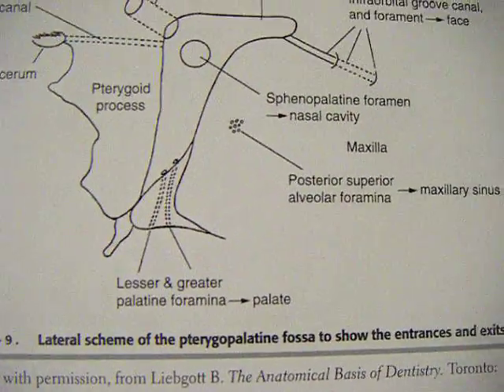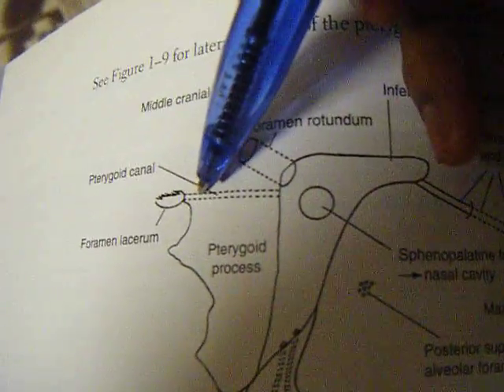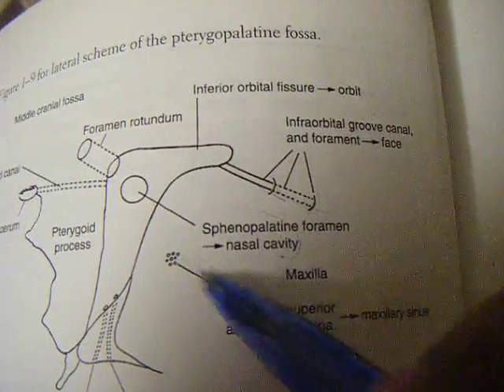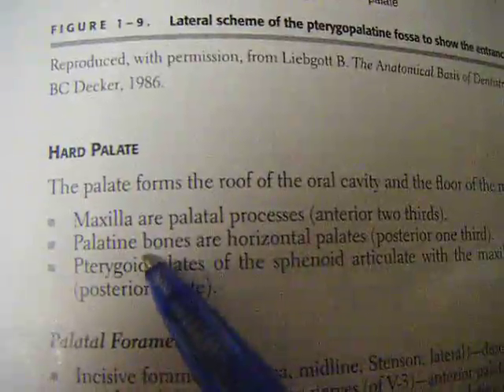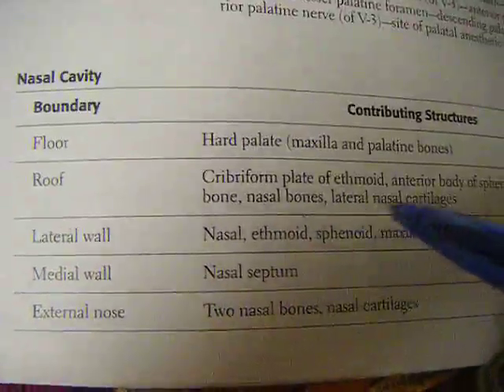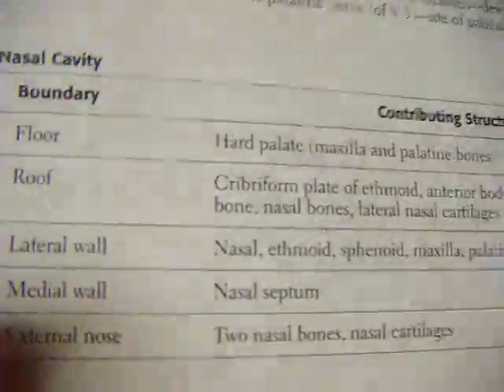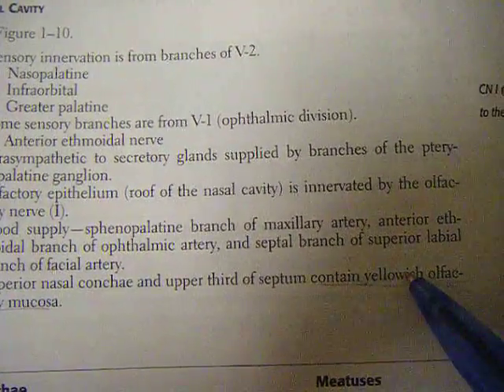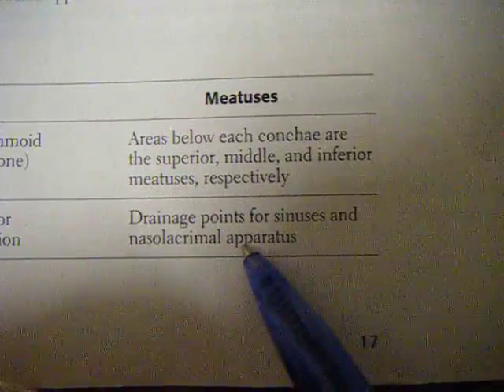Anatomy 8 NBDE